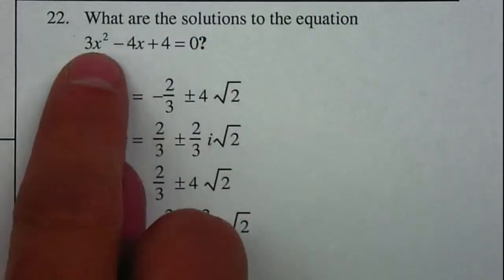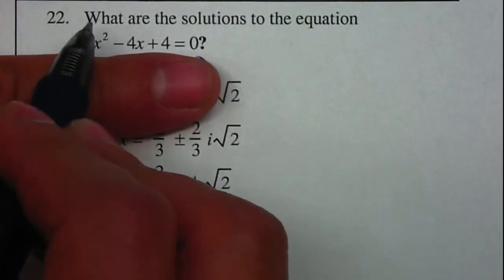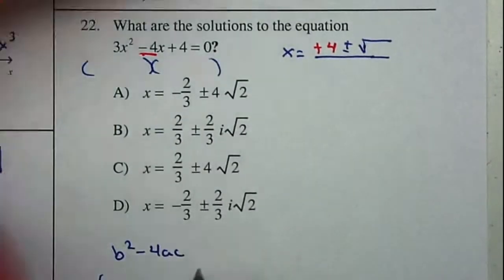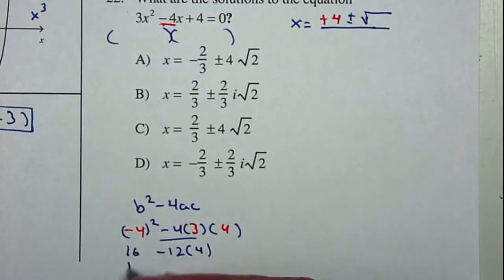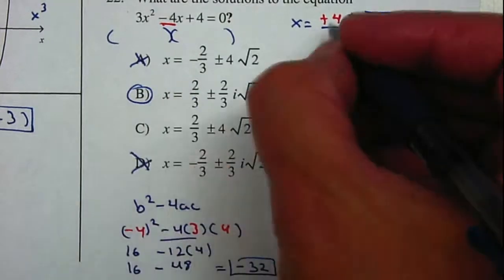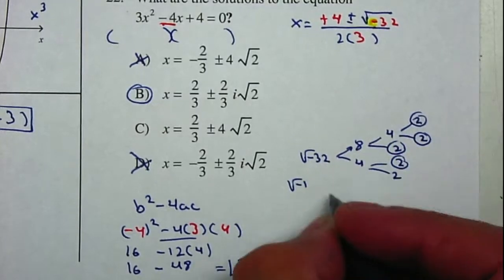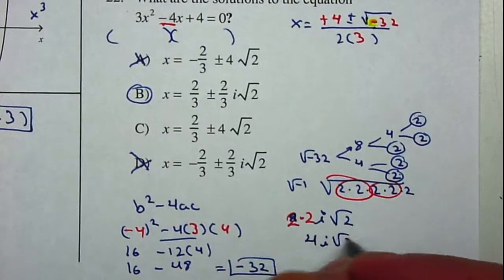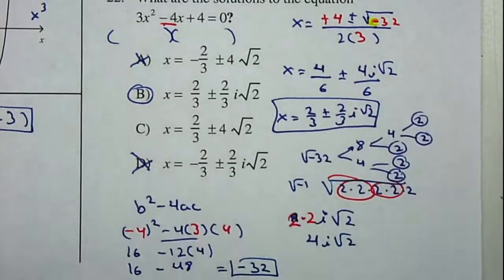P15 Alg 2 Unit 4 - Quadratic Formula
Alg 2 Unit 4 - Quadratic Formula